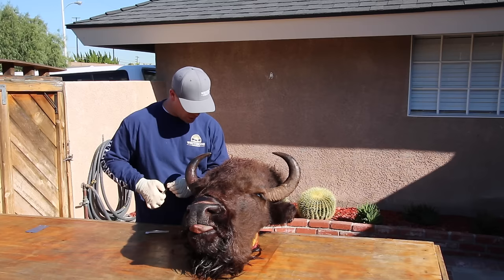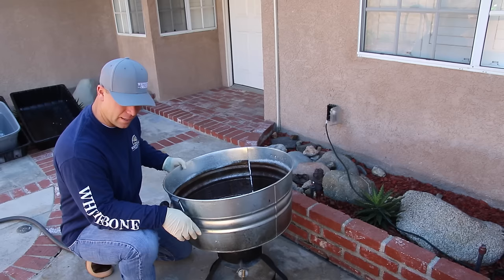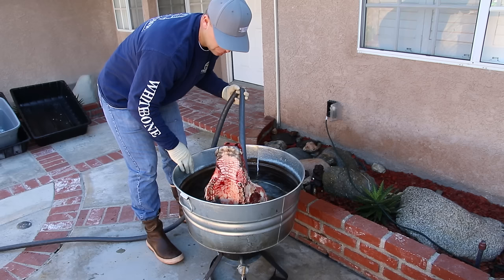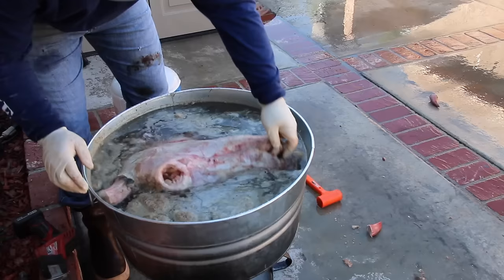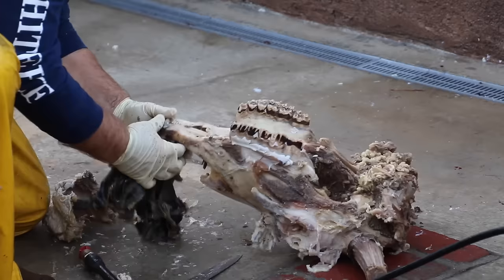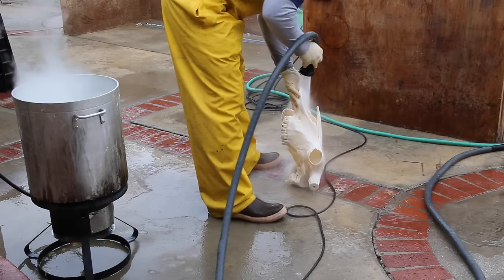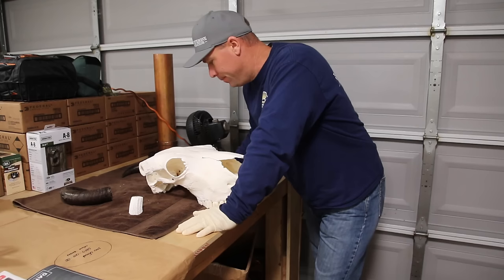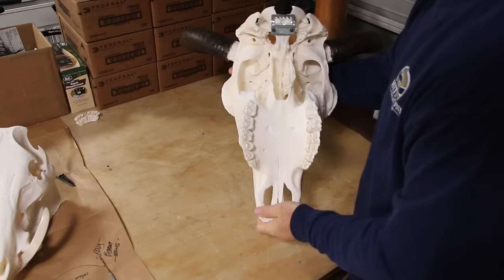HOW TO CLEAN A BISON / BUFFALO SKULL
START TO FINISH BISON BUFFALO SKULL CLEANING. ONE OF THE TOUGHEST ANIMALS TO CLEAN. THIS SHORT HOW TO SHOULD HELP YOU GET THROUGH THE PROCESS.